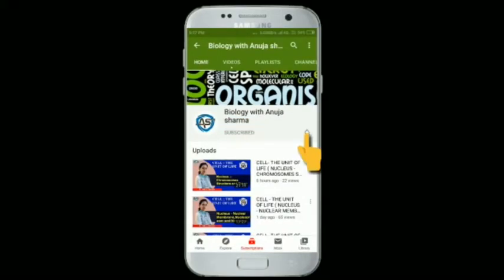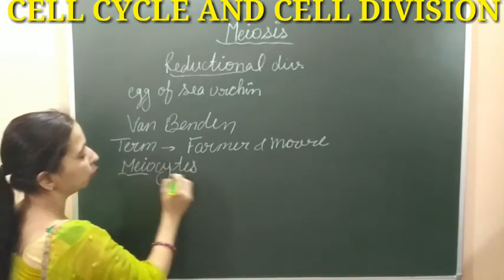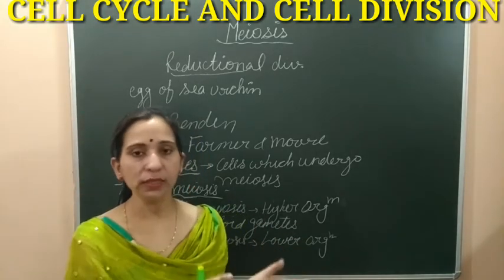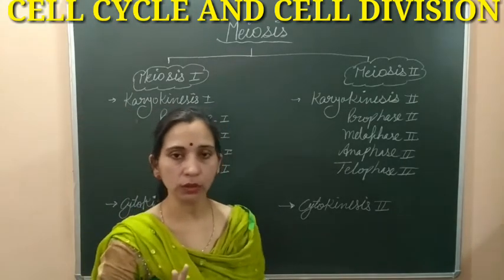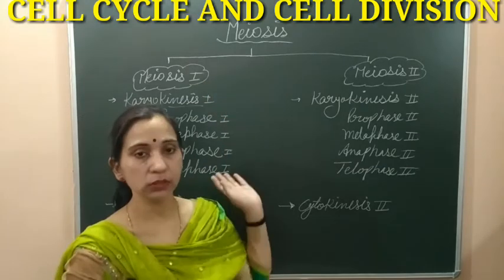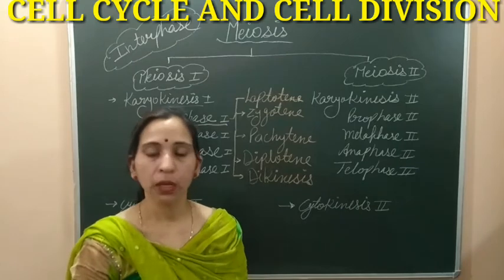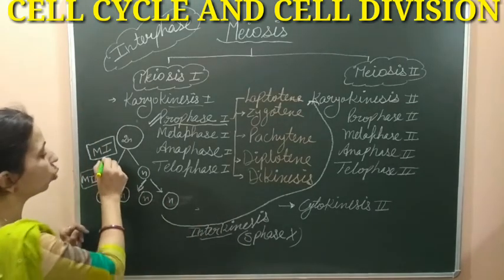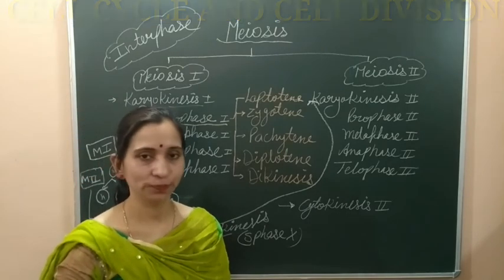CELL CYCLE AND CELL DIVISION - MEIOSIS - INTRODUCTION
This video explains the meiosis - which is also known as reductional division.
It completes in two stages meiosis l and meiosis ll.